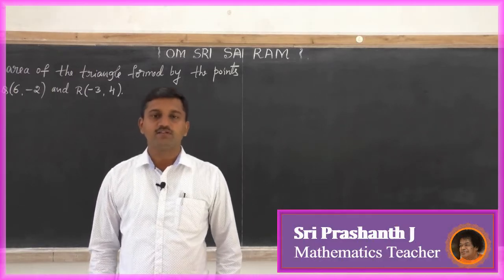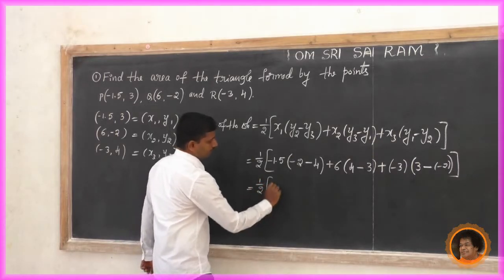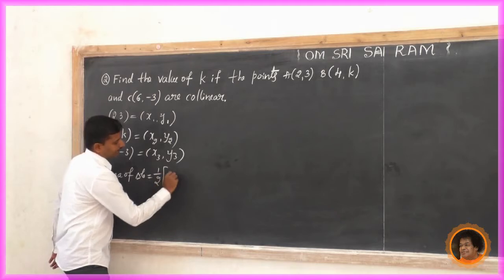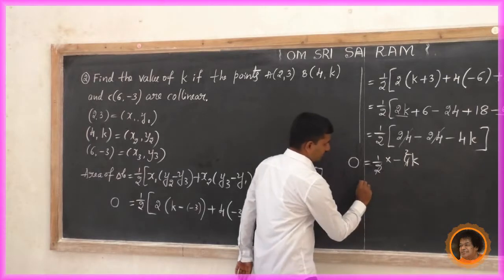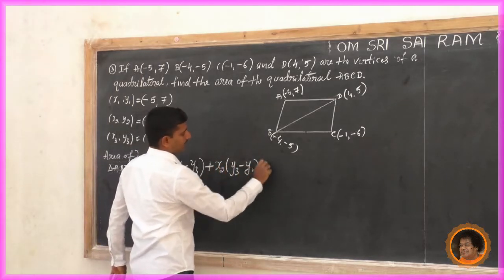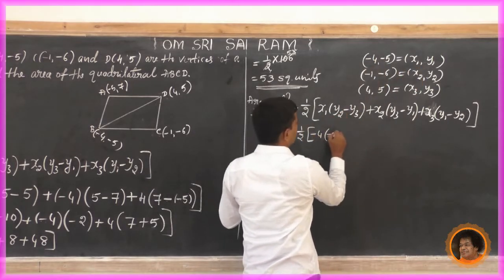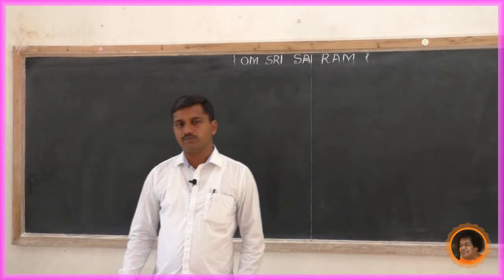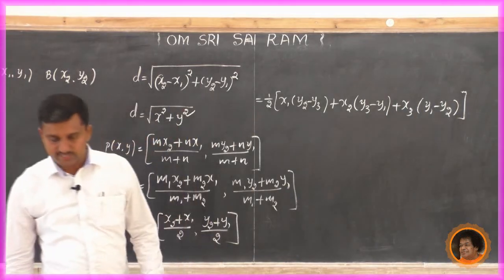SSSLS HS, ALIKE - 10th Mathematics[EM] - Coordinate Geometry[8] - By Prashanth J